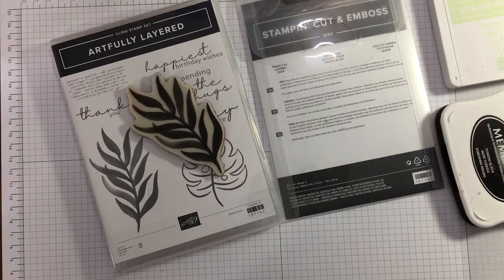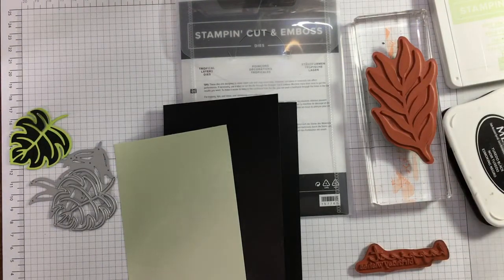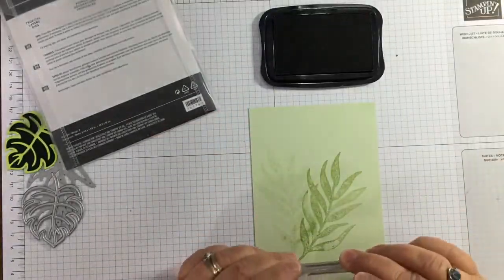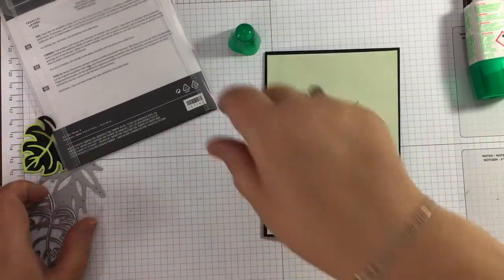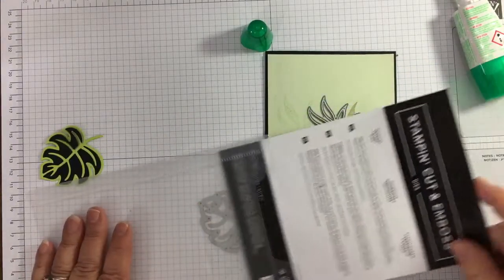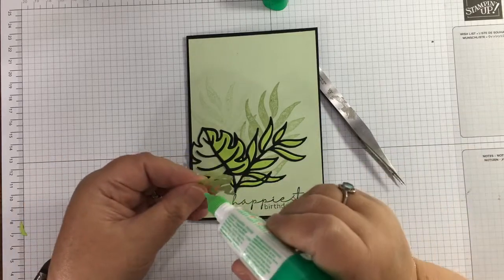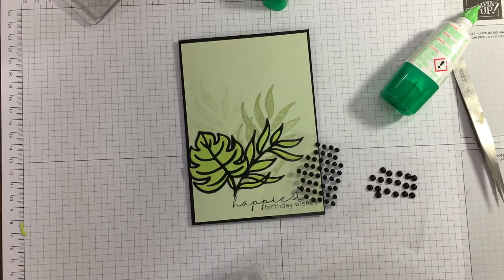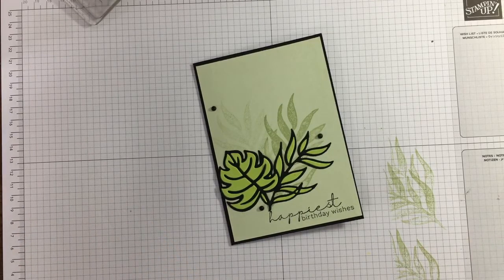Team JazzleDazzle Video Hop May 2022 - Paper Piecing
Here is the link to Ladonnya's project
Keep it Crafty with Ladonnya